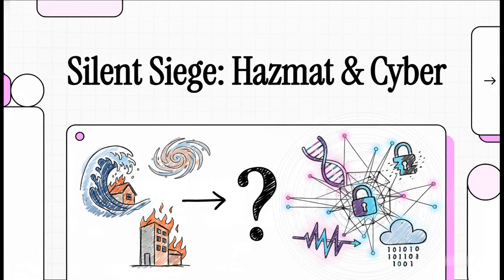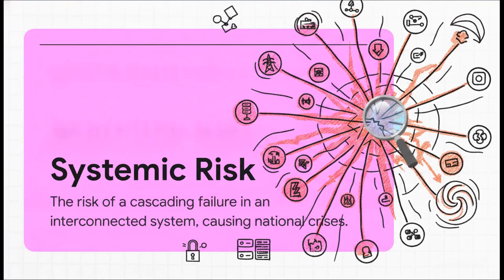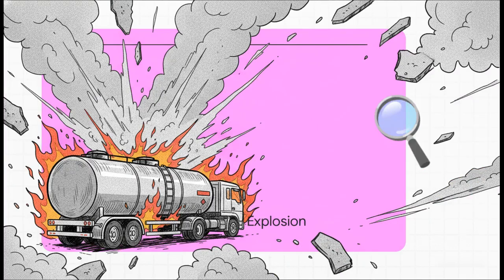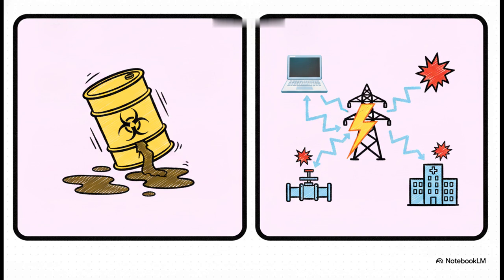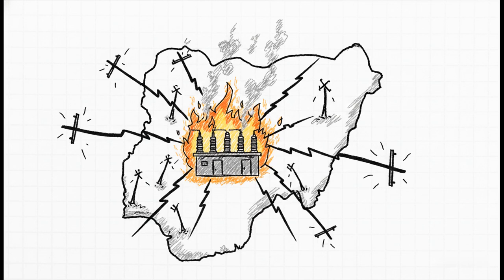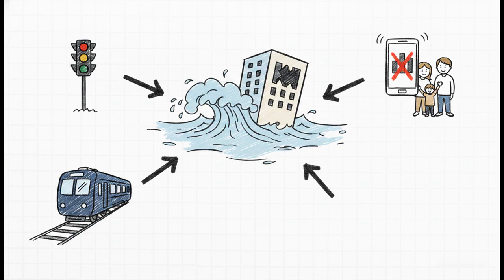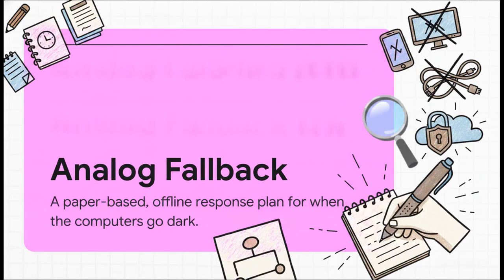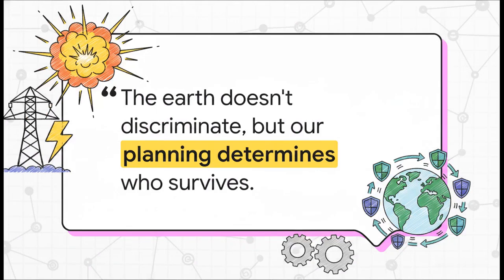Silent Siege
Beyond floods and fire.
Hazmat spills + cyber attacks are the new disasters.
Learn how response teams contain, rescue, and recover.
Stay informed. Stay safe.